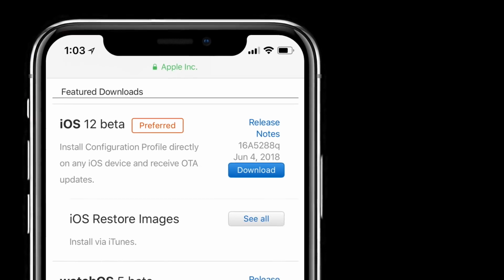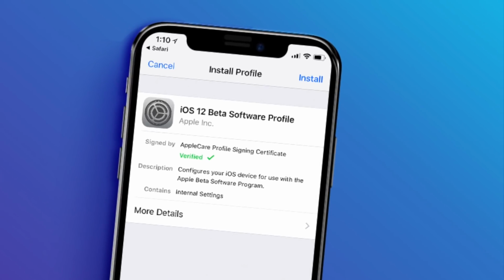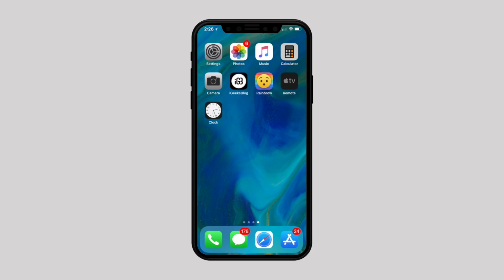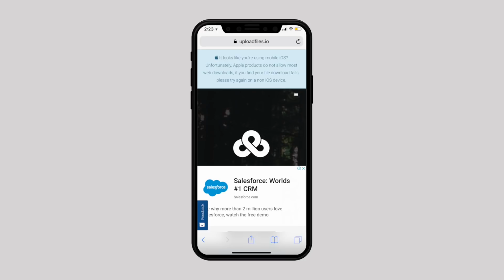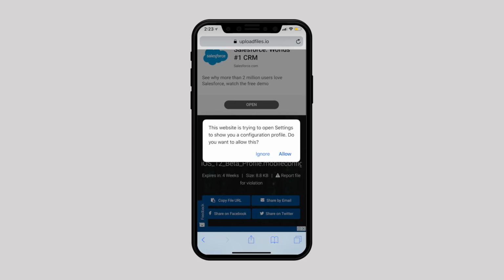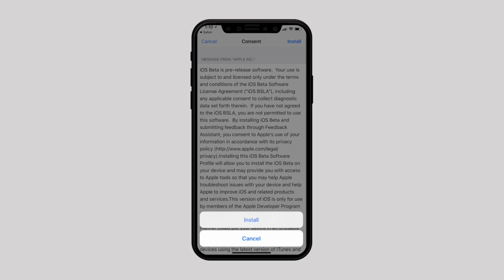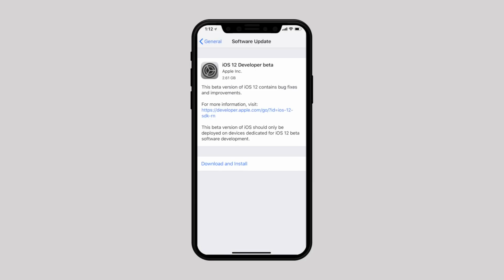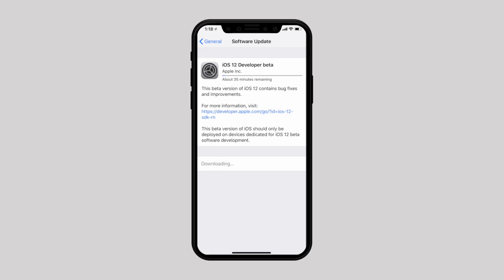How to Download and Install iOS 12 Beta 1 Without Developer Account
How to download iOS 12 beta 1 on iPhone or iPad without developer account. It's super easy to install iOS 12 completely free without computer and developer id.